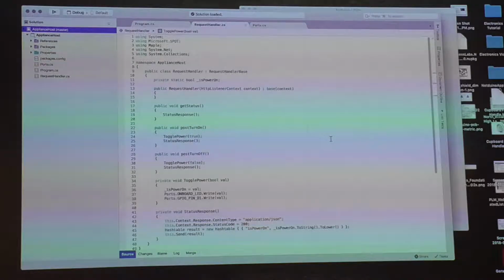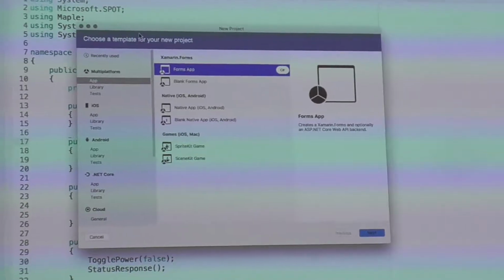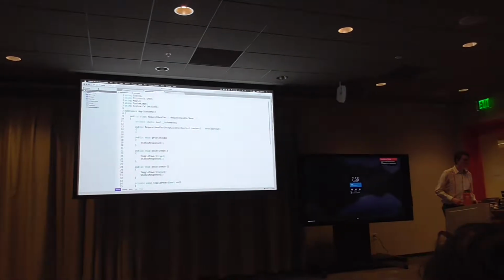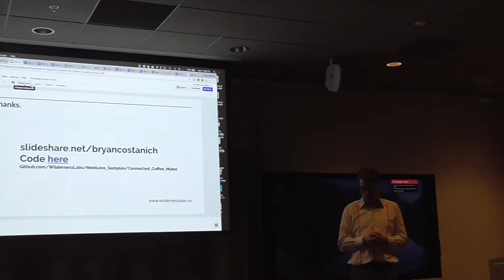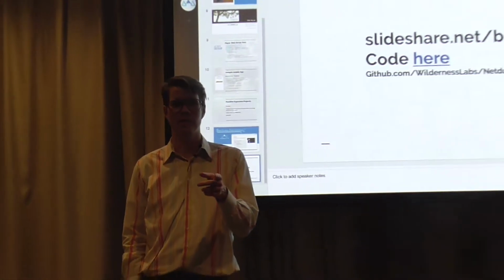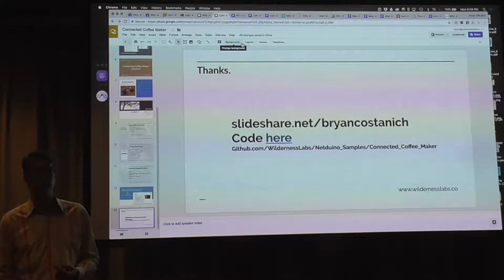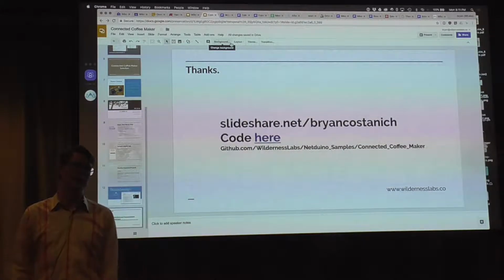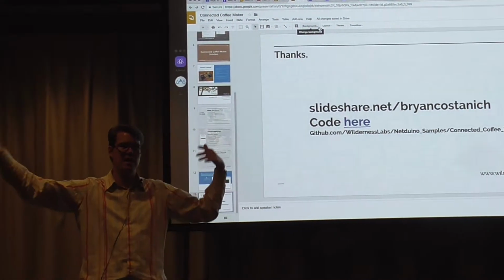3of4. Hacking a Coffee Maker using Netduino and Xamarin [NETDA 2018-01-08]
Hacking a coffee maker; building a connected appliance with Netduino and Xamarin [meetup 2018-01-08]

Speaker: Bryan Costanich
Hosted by Chris Kinsman